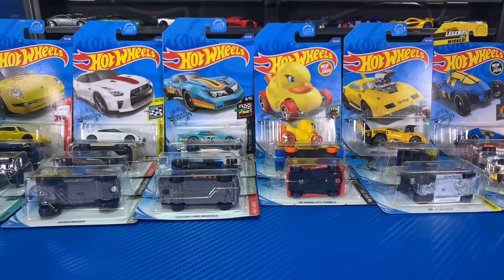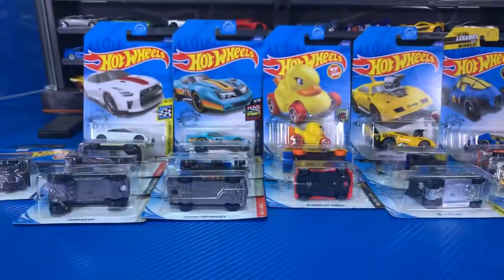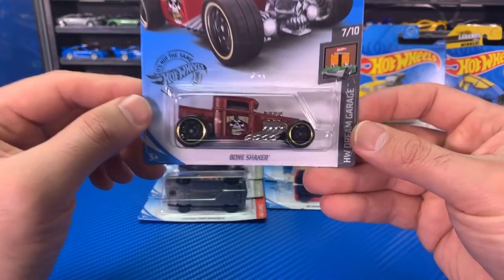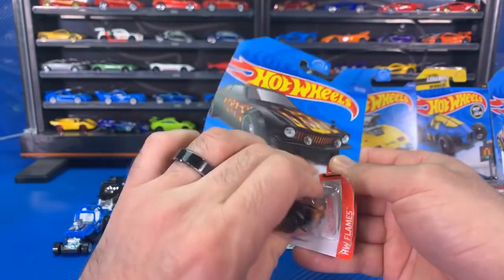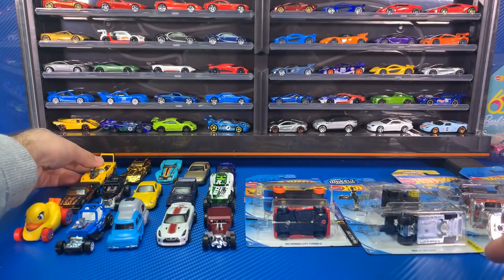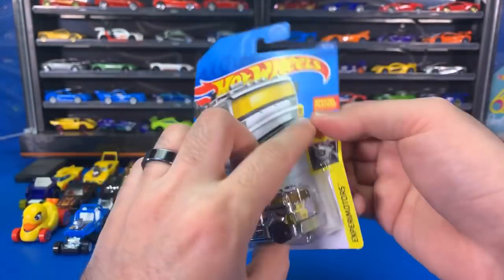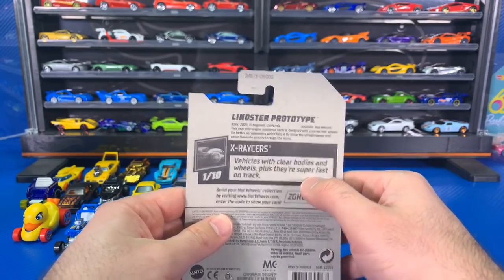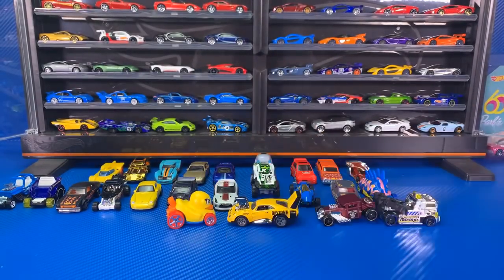Let’s Open NEW Hot Wheels